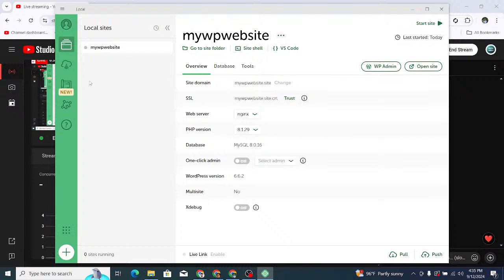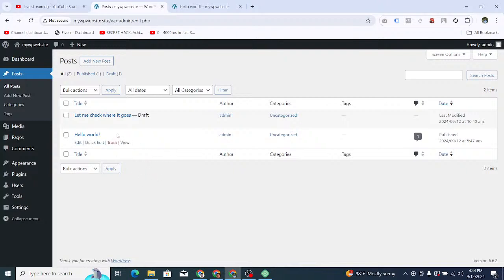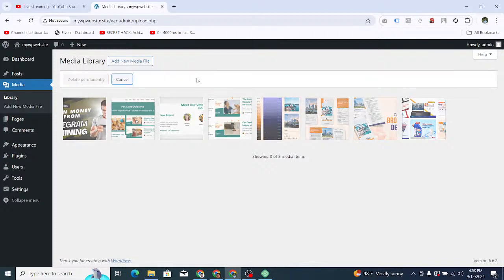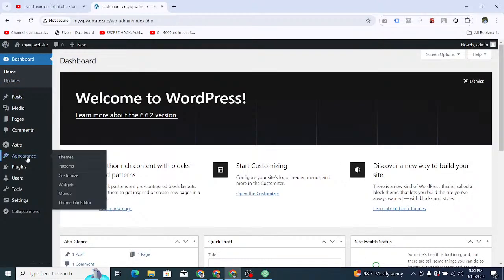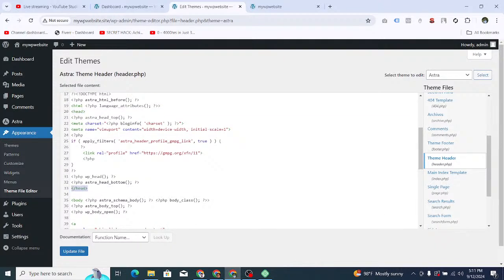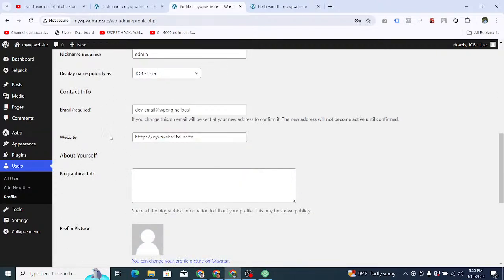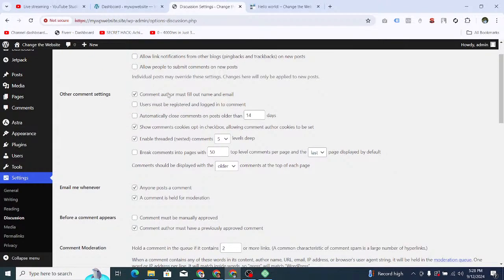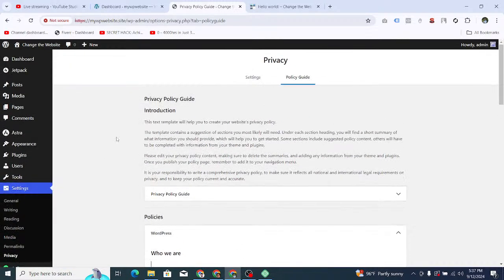WordPress Dashboard Overview | Admin Panel Settings Tutorial For Beginner to Advanced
Discover a complete walkthrough of the WordPress Dashboard in this tutorial, perfect for beginners and advanced users alike. Learn how to navigate the admin panel, explore key settings, and master essential features like posts, pages, themes, plugins, and more. Unlock the full potential of your WordPress site with this in-depth guide.

What You Will Learn:
✔️ Dashboard Overview – Get familiar with the WordPress admin area
✔️ Posts 📝 – Create, edit, and manage blog posts
✔️ Pages 📄 – Build and organize static pages
✔️ Appearance 🎨 – Customize your site’s theme, menus, and widgets
✔️ Plugins 🔌 – Install and configure essential plugins for functionality
✔️ Users 👤 – Manage user roles and permissions
✔️ Settings ⚙️ – Fine-tune your site’s general, reading, and discussion settings
✔️ Media 🖼️ – Upload and manage images, videos, and other files

This tutorial will guide you through the WordPress Dashboard from beginner to advanced, helping you take full control of your website!